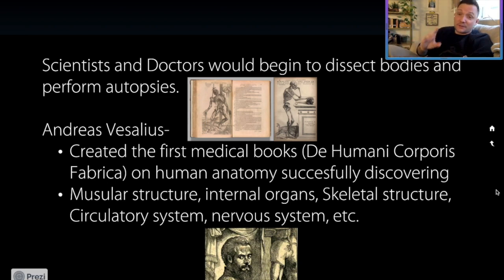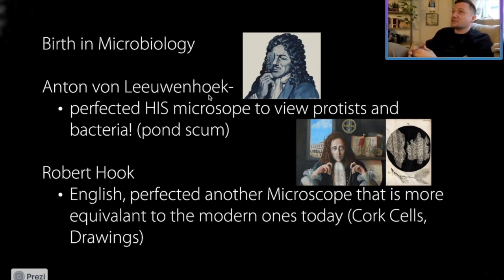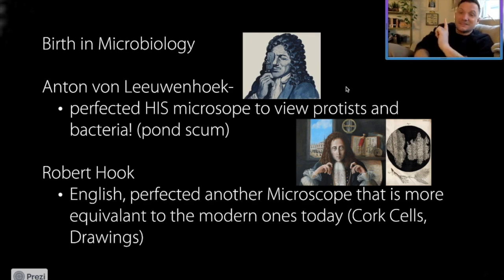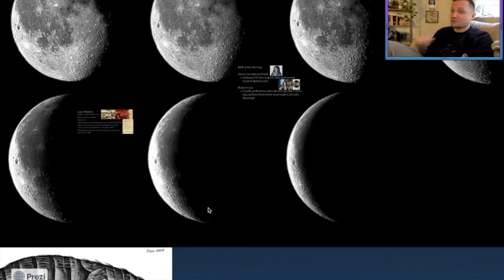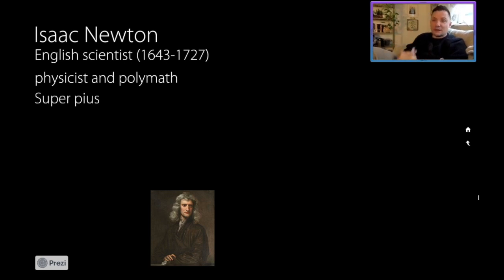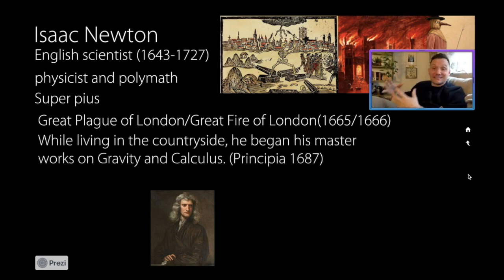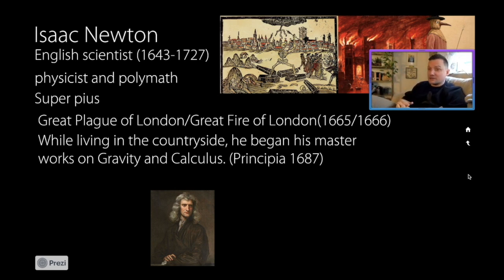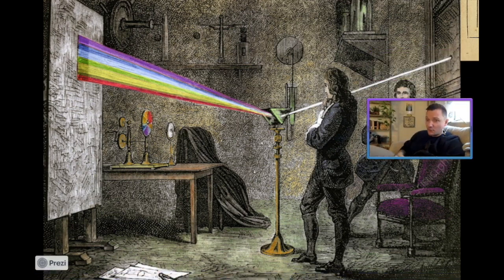Hnrs Flip #38 Last 3 Scientists